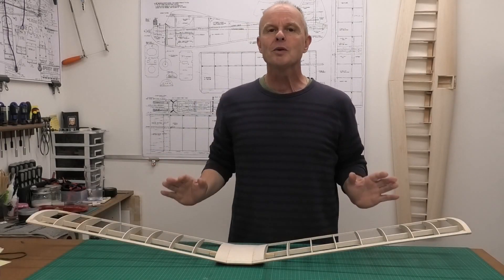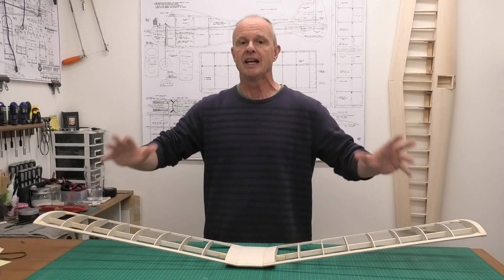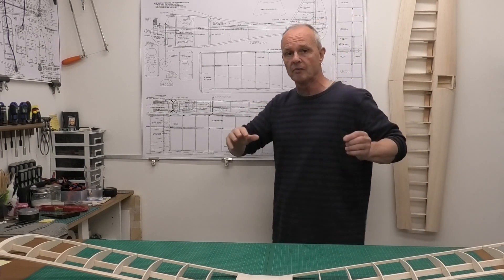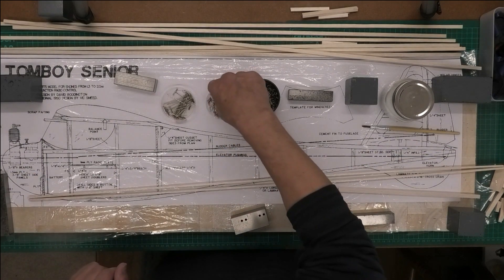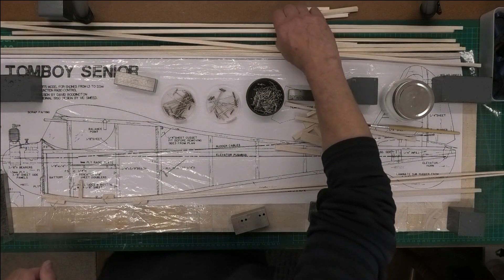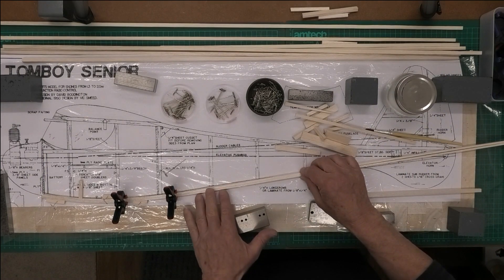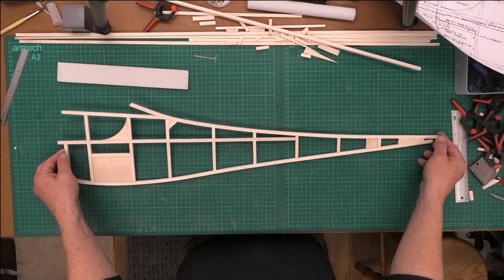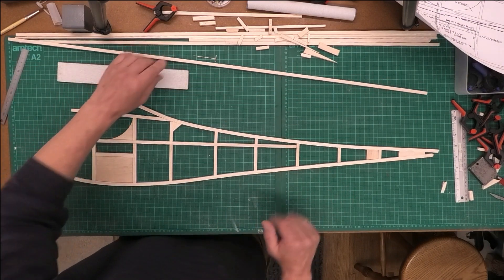Tomboy Senior - Build Series - Pt 4: Laminating the Fuselage Sides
Laminating the Fuselage Sides - The Tomboy Senior is a David Boddington adaptation of Vic Smeeds 1950 Tomboy design, being increased in size to a 48" wingspan, which I will power with an 1950's Mills diesel engine.  This build series will take you step by step through the construction of the model, culminating in the maiden flight, and a build & flight review.

The plane is being build from a great set of plans downloaded from Outerzone